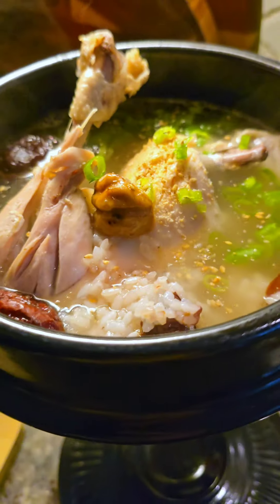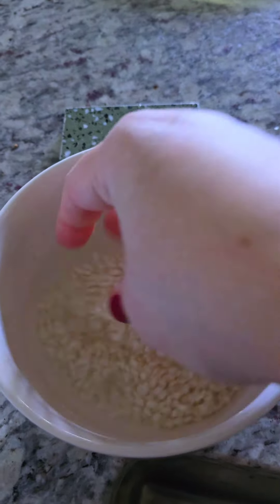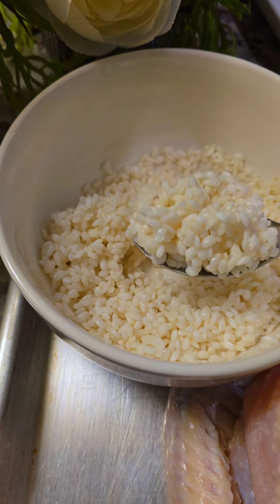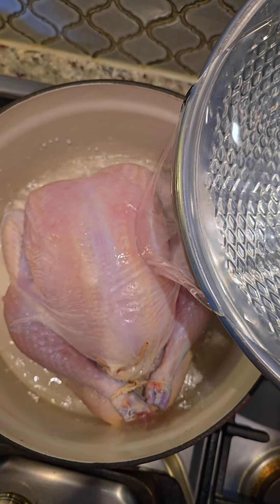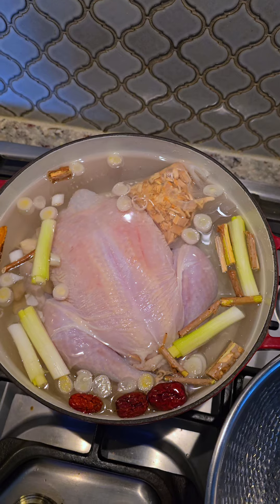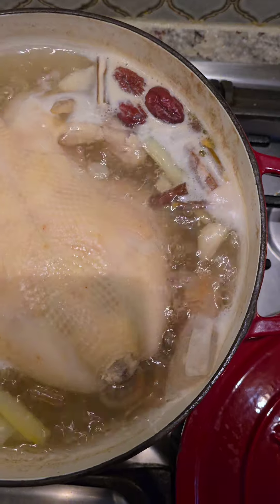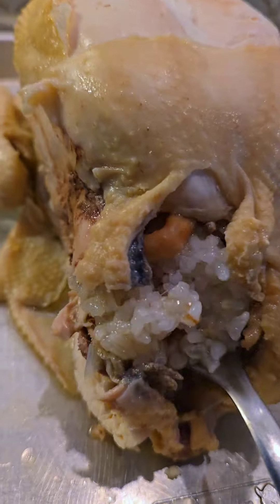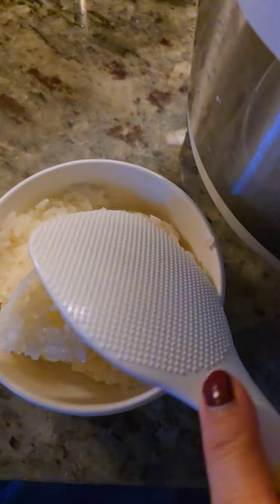My husband made this for me after I gave birth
Samgye-tang is a Korean chicken ginseng soup that is so comforting and nutritious.